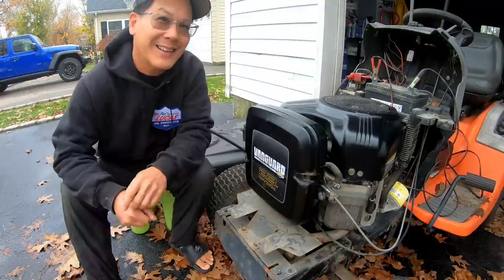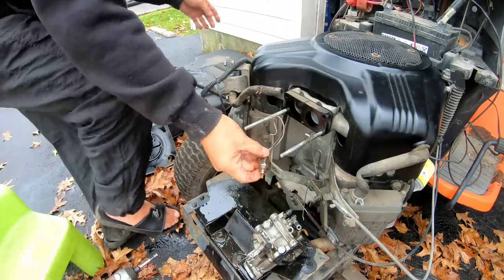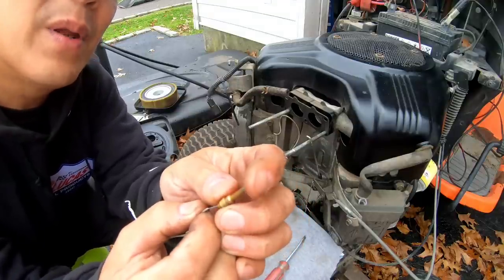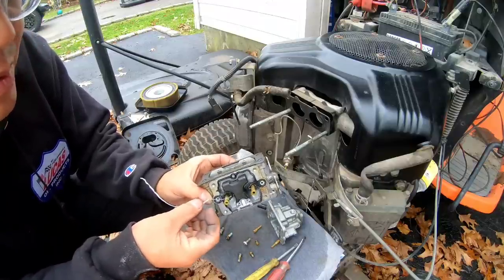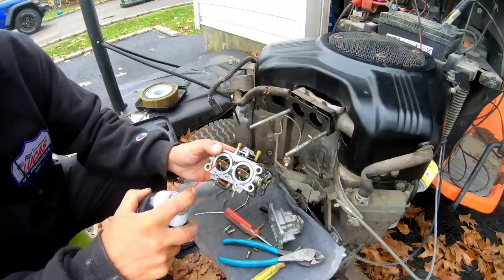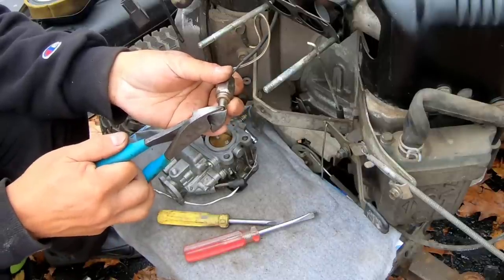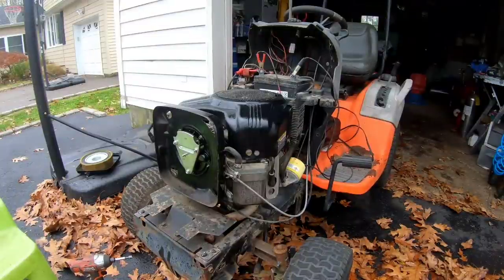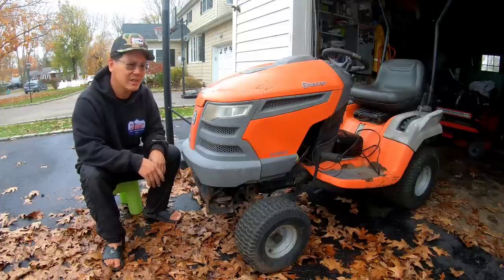BRIGGS STRATTON 23HP VANGUARD V-TWIN VERTICAL SHAFT ENGINE SURGING CARBURETOR SURGES CLEAN CLEANING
MY eBay LISTINGS:

12"X3" BUMPER STICKER

Like me on Facebook:

Fb.me/mowersblowersfb